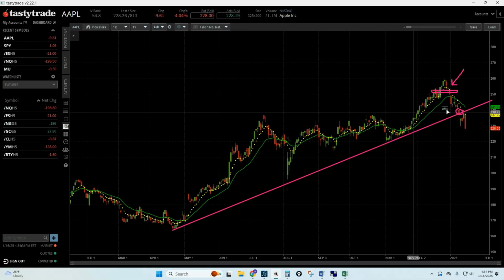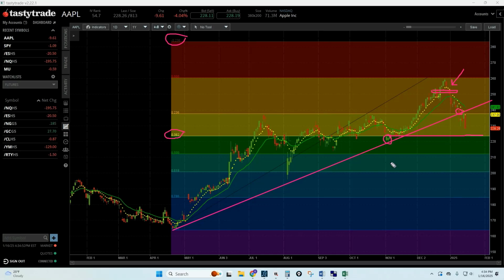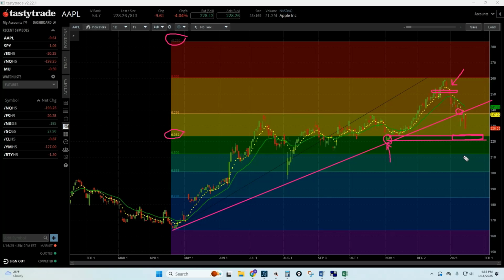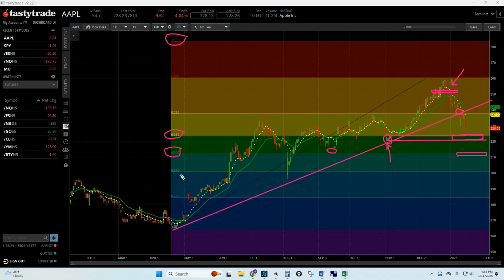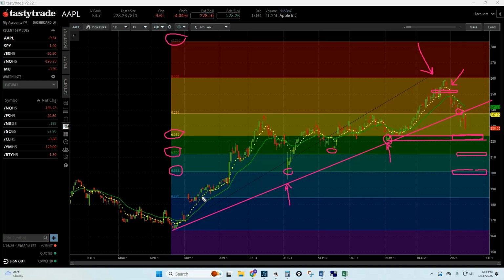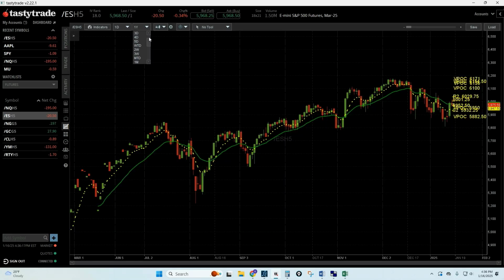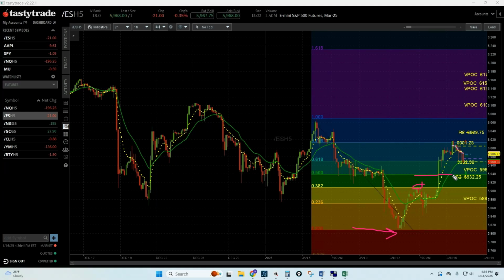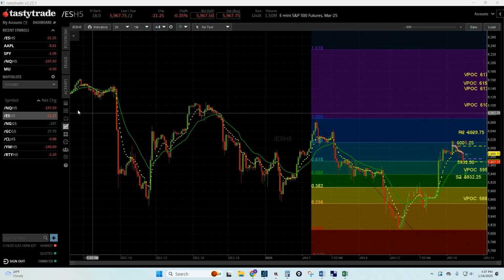Using Fibonacci's in your trading!